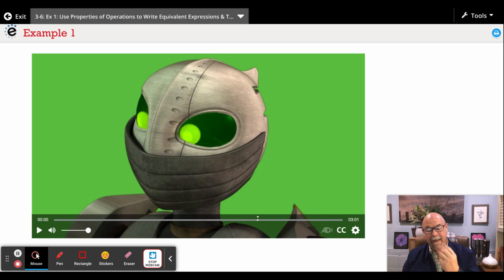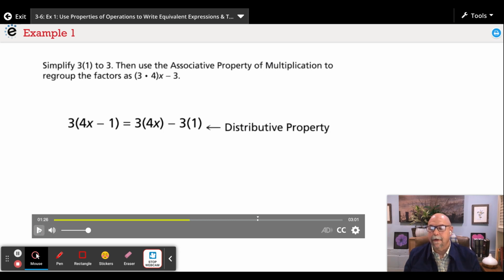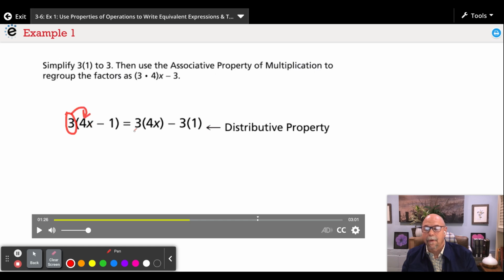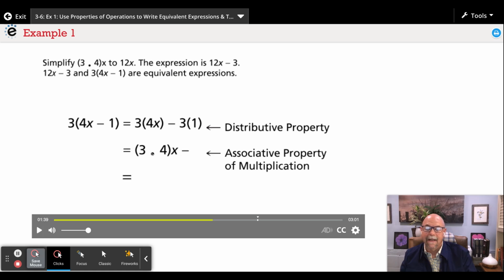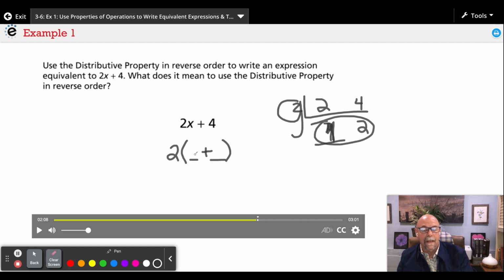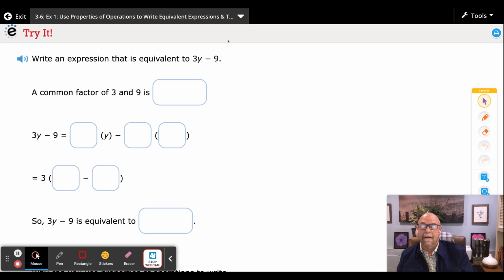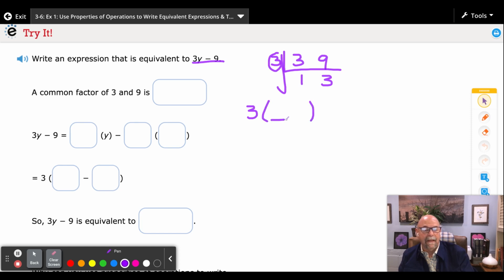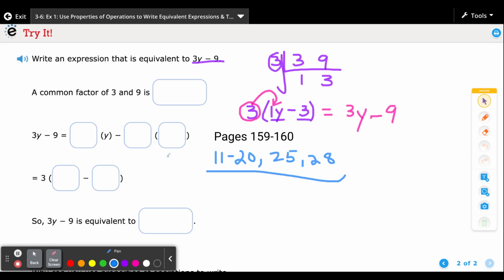Topic 3 Lesson 8 Example 1